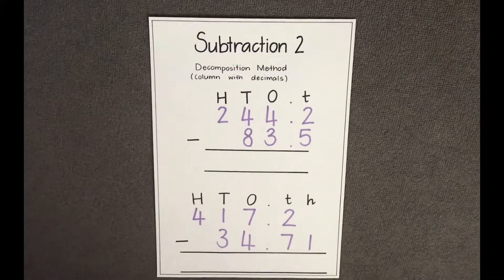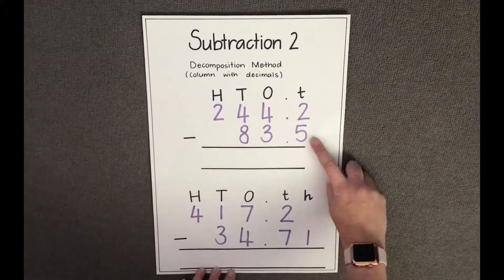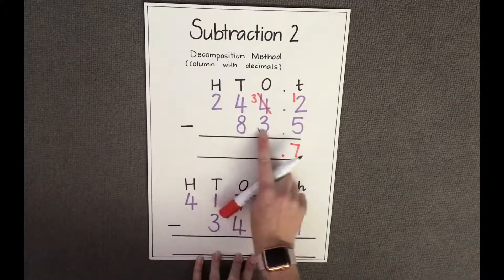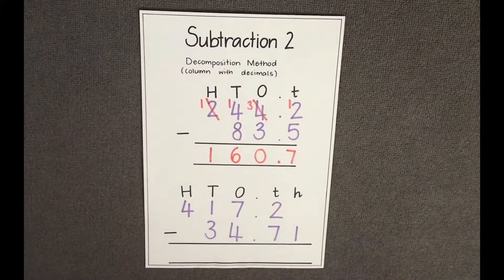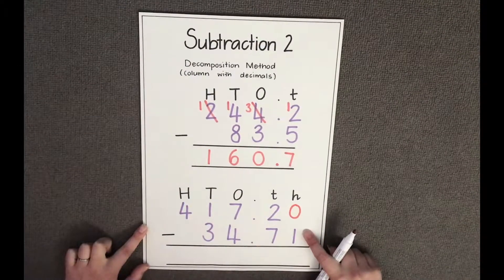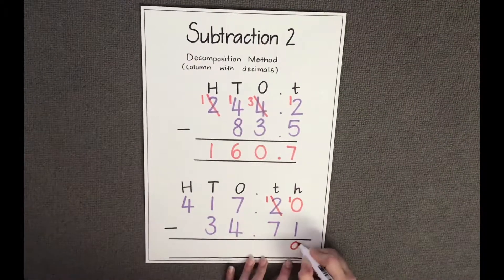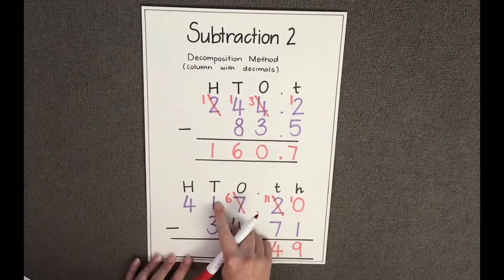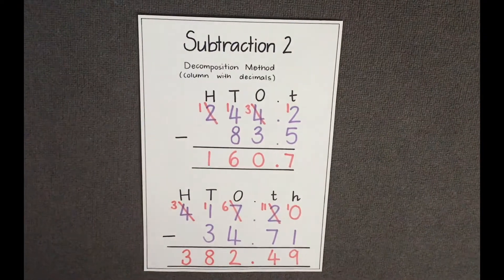Subtraction 2 - Decomposition Method with decimals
Aveley Calculation Policy for Subtraction.
This strategy is on the Subtraction 2 poster.
This Instructional Teacher Video is intended to support teachers and students in applying the ‘Decomposition Method with decimals Strategy’ for subtraction at Aveley Primary School.